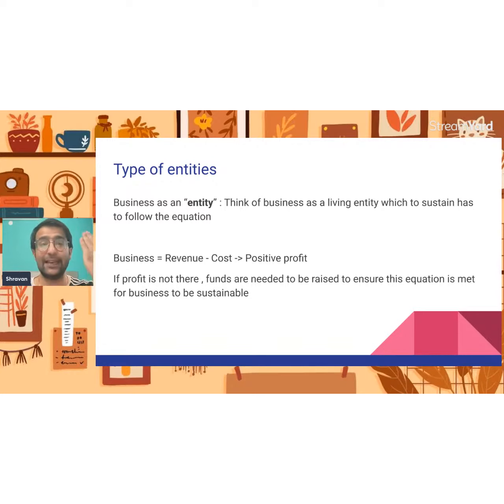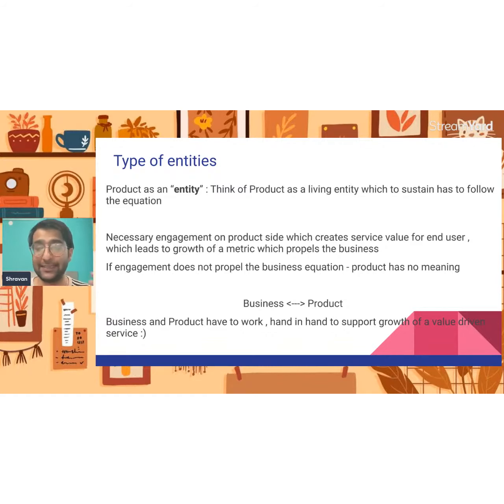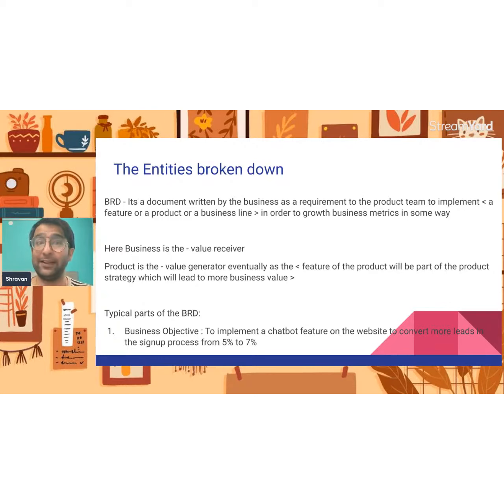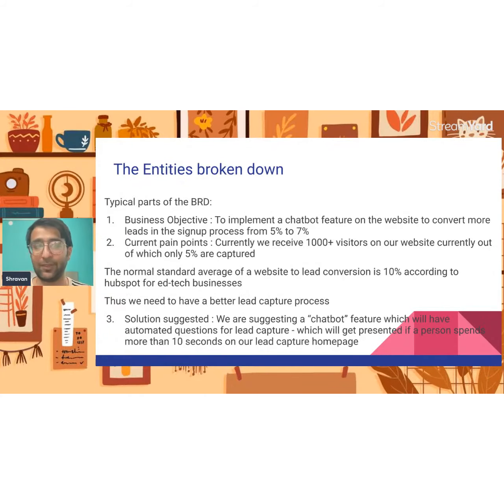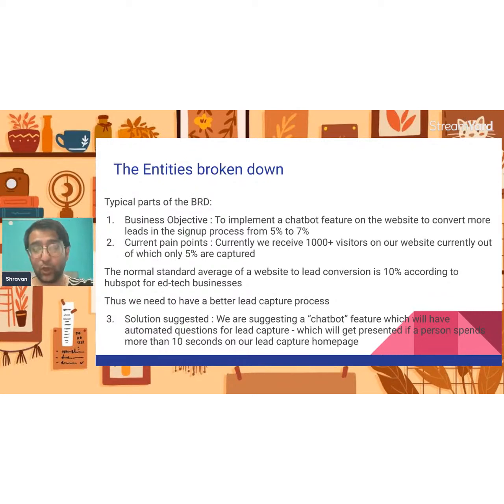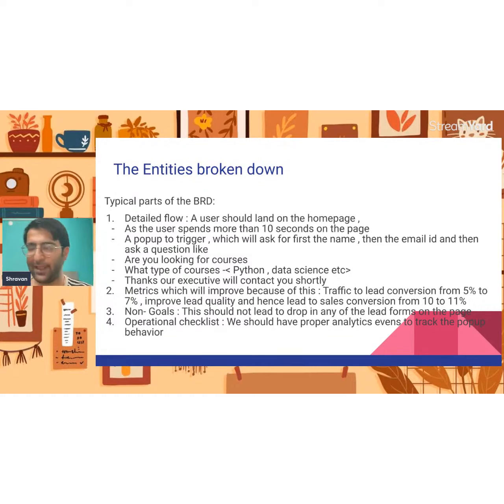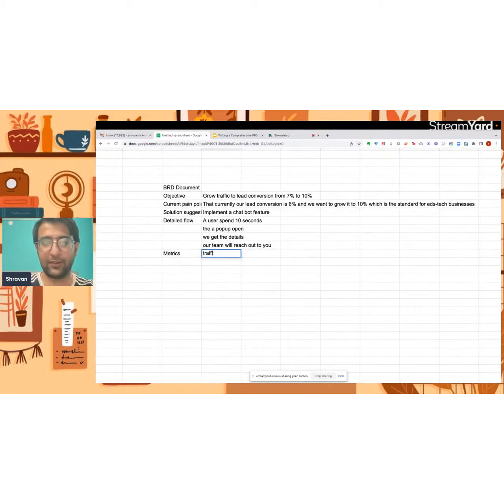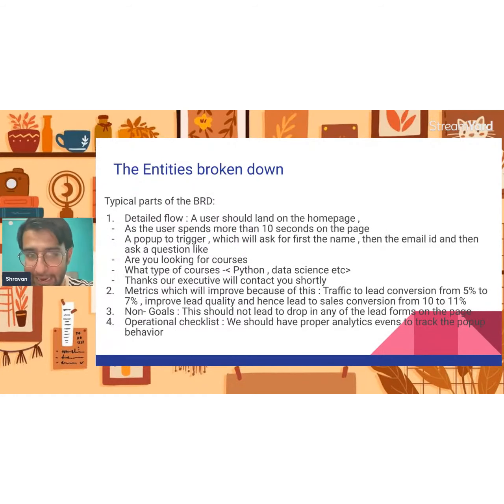How to write a Business Requirement Document ? - Structure and Content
This video covers detailed structure regarding How to write a Business Requirement Document and what is the Structure of Business Requirement Document  needed to create a good BRD